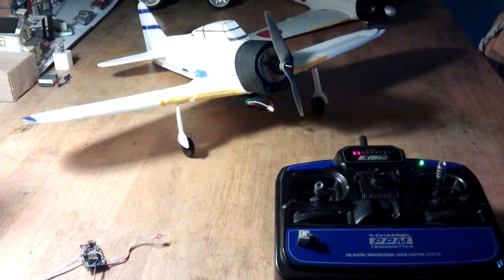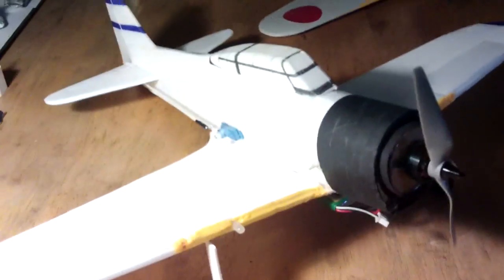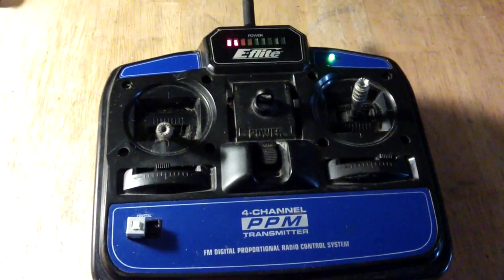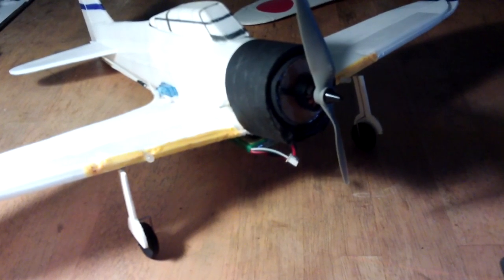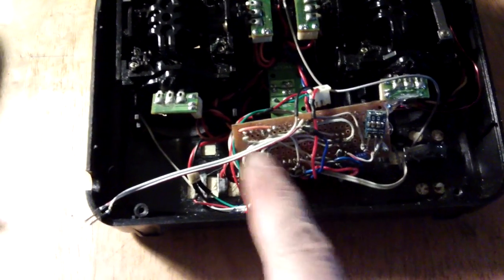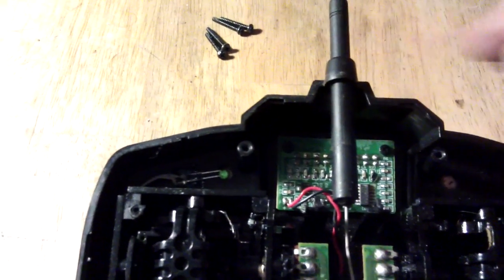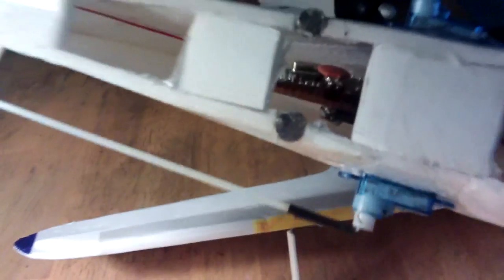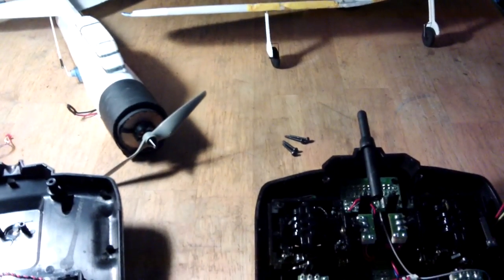Arduino Zero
A scratchbuilt Arduino controlled Mitsubishi Zero.

This project began after Christmas, when a bargain $9.95 (free P+P) clearance purchase arrived of an Aircore Zero. It proved difficult to fly, very twitchy and, not wishing to ruin it, decided to make a beater version.
Then - why not use the full expectations of crashing it badly, to fly it with self written code - what could go wrong ? lol

Spec:
Wingspan - 22" KFm2
ZMR 1804 motor
10A speed control
5.5x4.5 propeller
2x 3.7g micro servo''s
Self made servo links, using fiberglass rods from a Dollar Tree kite
Arduino Nano
nRF24L01
Battery - 2S 260mAh lipo
Weight - 4.9oz (compared to 4.6oz of the Aircore)
Previously 4.3oz without elevator and nose/wing strengthenings.

A note - much more professional Arduino software is available from ArduPilot and other projects. This software of mine is highly experimental and not for download because of safety.
It is however based on several projects that can be found online, such as Arduino controlled R/C cars...anything that uses an nRF24L01 for R/C control.